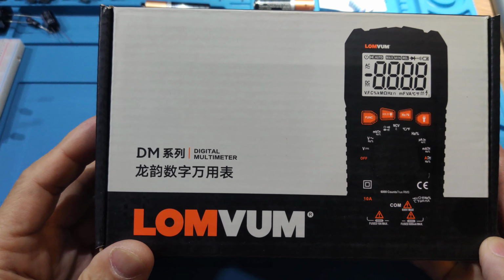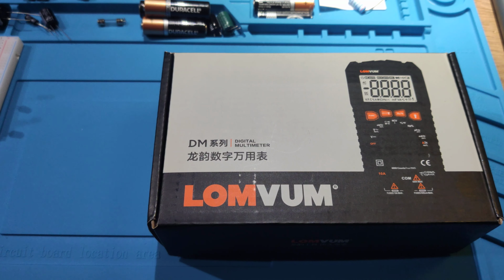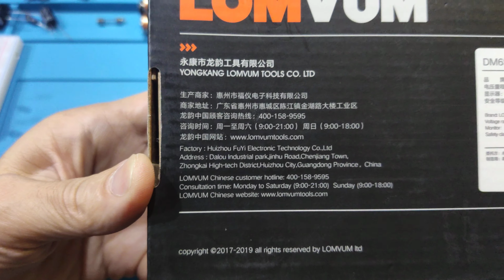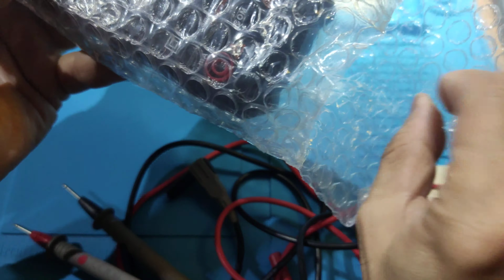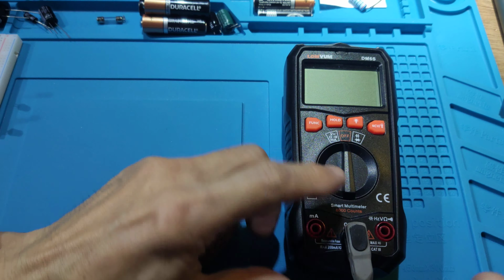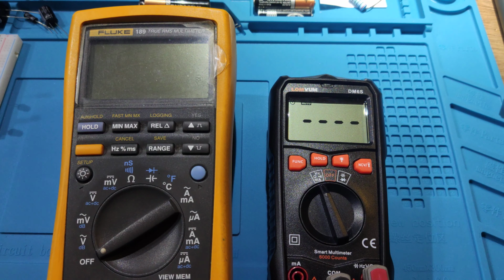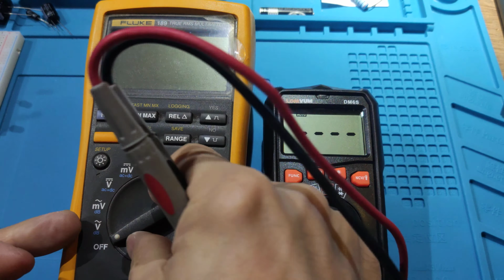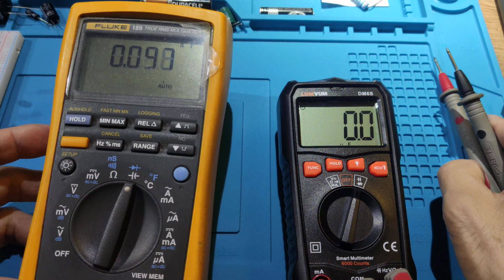LOMVUM DM6S AUTOMATIC MULTIMETER(ELECTRICIAN ONLY)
LOMVUM dm6s
AUTOMATIC MULTIMETER
5999count
AAAx3 battery
SIZE 148x69x44mm
weight 190g
CAT III 600V
DC 0.1-600V
AC 0.1-600V 50-60hz TRUE RMS
RESISTOR 0.001K-10M OHMES
HZ 1-1000HZ
DIODE 0.001V RESOLUTION
BEEP ON LESS THAN 30 OHMES
CAP 100nF-600uF
min 0.5uF
☆if the capacitor is low than 0.5uF it can not display.
And than the capacitor Value
is (lower than other brand meter),but the company of LOMVUM say that the Value is normal condition.